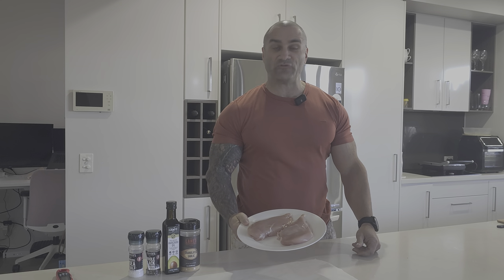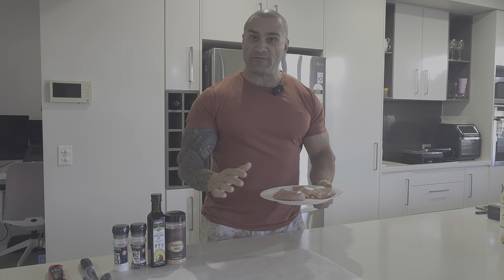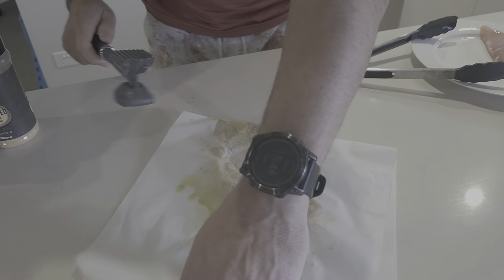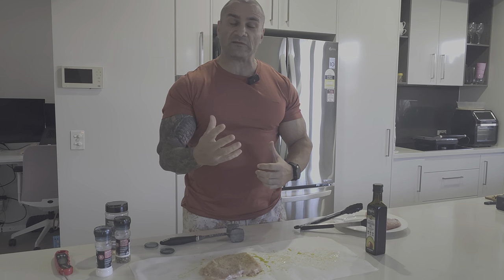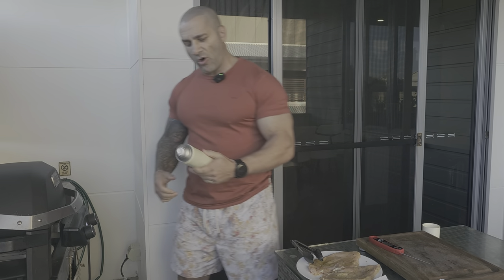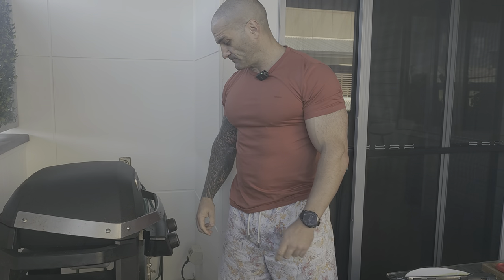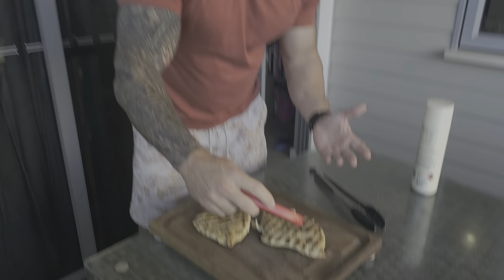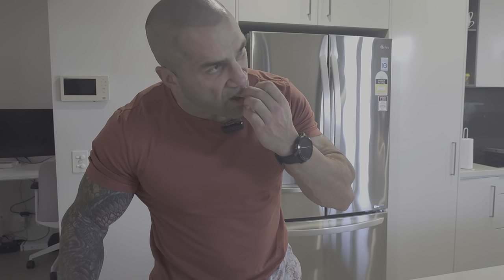How to cook the perfect BBQ chicken breast? Muscle food 101 for Bodybuilders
How to Cook the Perfect Chicken Breast for Bodybuilders
Unlock the secrets to grilling the juiciest, most flavorful chicken breast for your bodybuilding diet. Follow these precise steps:

Use a meat tenderizer to even out the chicken breast. Place it on cooking paper with a little avocado oil to prevent tearing.
Add salt and dry brine for at least a few hours, preferably overnight. For simplicity, add pepper and granulated garlic at this stage.
Heat your BBQ grill to about 300°C.
Clean the hot grill with high-heat oil like avocado or vegetable oil to prevent sticking.
Prepare a stopwatch and thermometer. Aim for about 2 minutes on each side, totaling 4 minutes of cooking time.
Remove the chicken when it reaches 72°C internally. Let it rest for 5 minutes to reach around 74°C.
Slice and enjoy your moist, tender, and delicious BBQ chicken breast.

Perfect for meal prep and hitting your protein goals while savoring every bite!